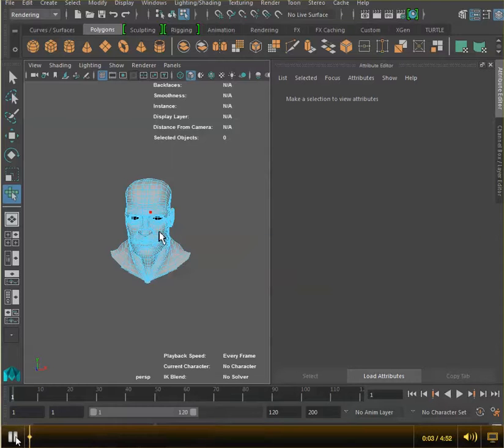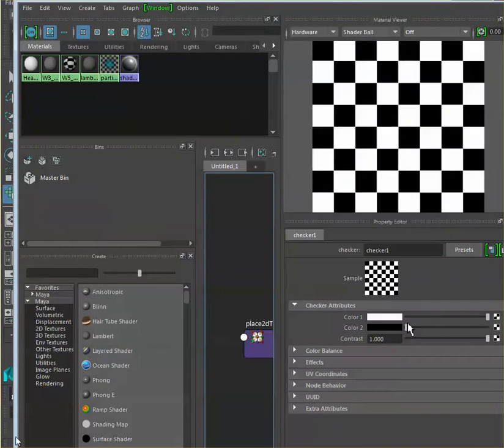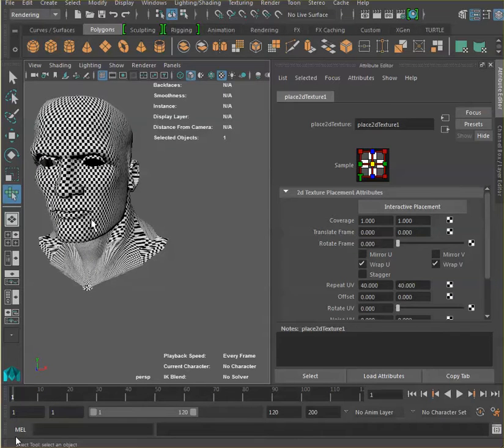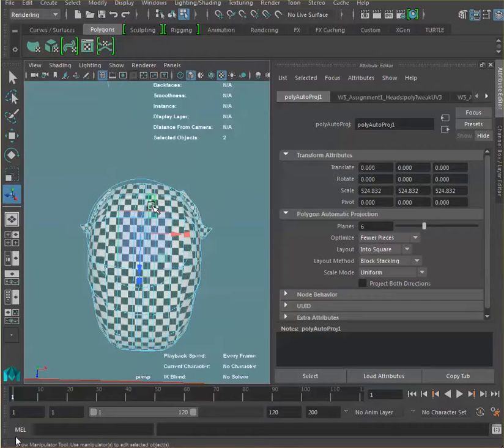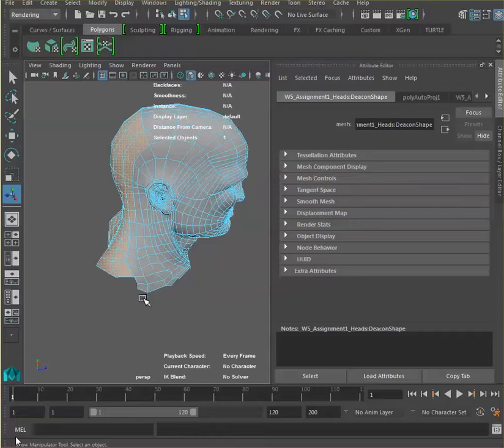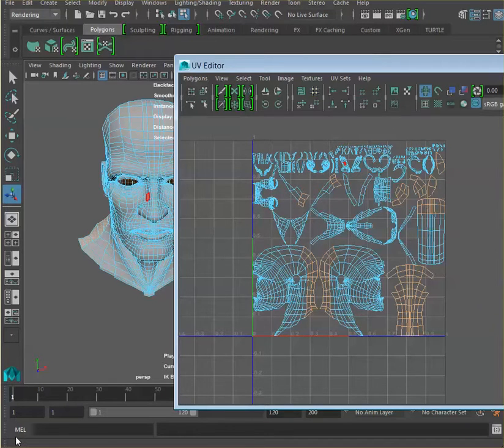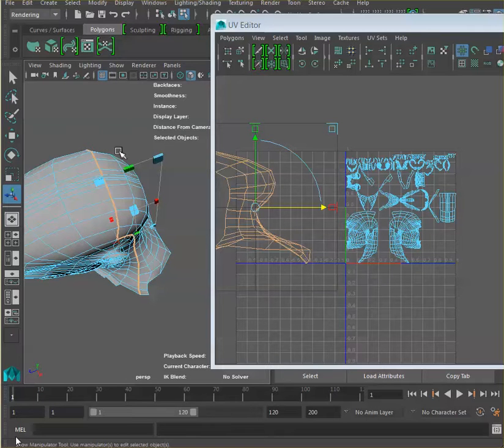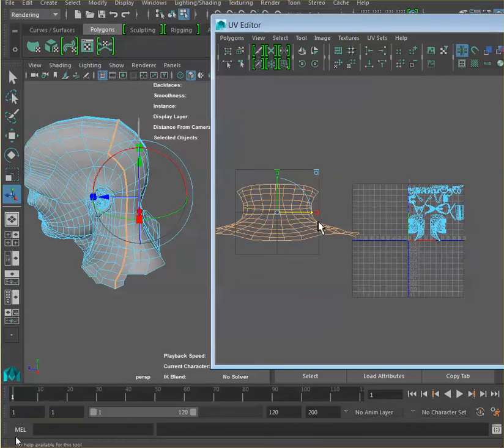Maya UV Map Head Part 1